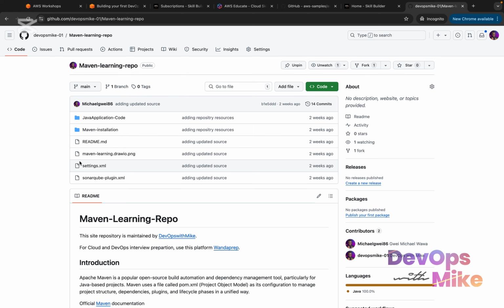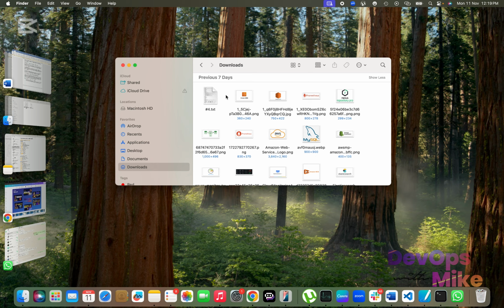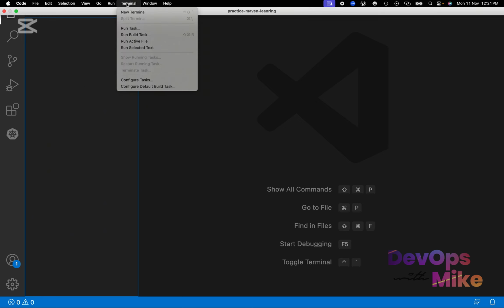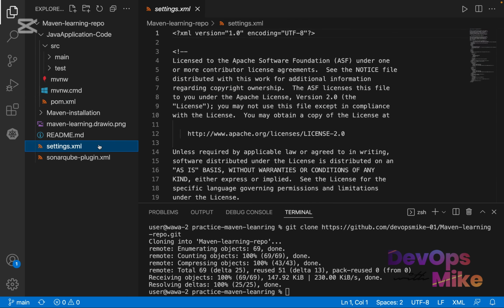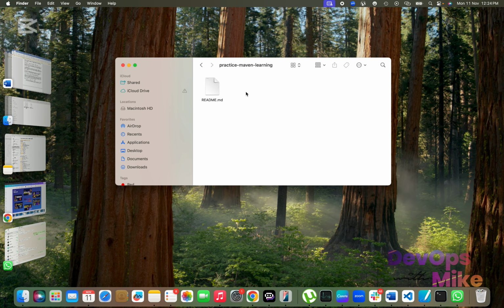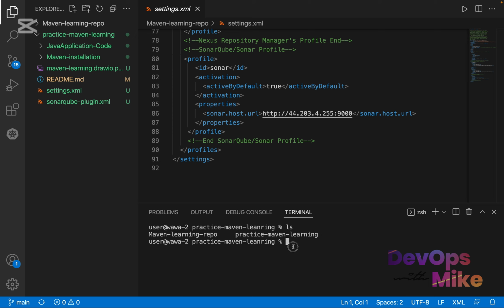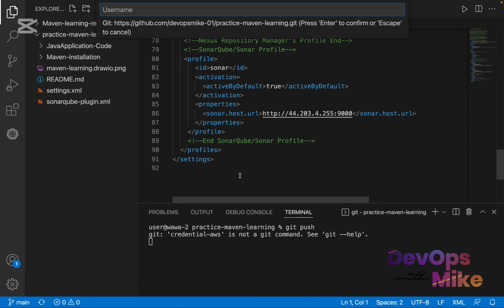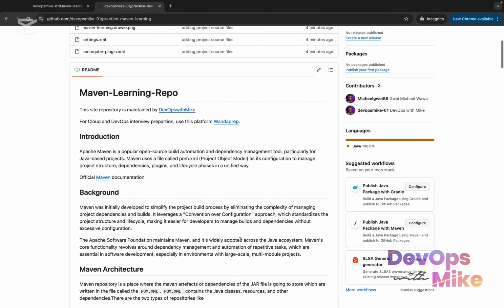Maven Tutorials | Part 2 | Maven Codebase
In this video, we explore how to set up and manage a Java JAR codebase using Maven. Learn how to configure Maven to build, package, and deploy your Java projects as JAR files, making it easy to integrate into your DevOps pipeline. This tutorial covers the steps for defining dependencies, creating the POM file, and handling the packaging process to streamline your builds. Follow along to simplify your Java project management and improve your DevOps workflow with Maven!